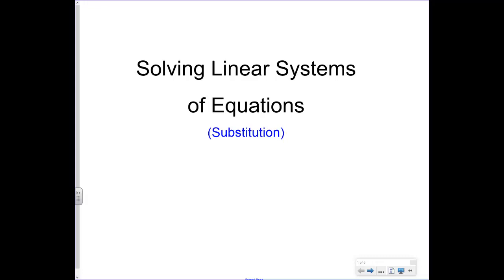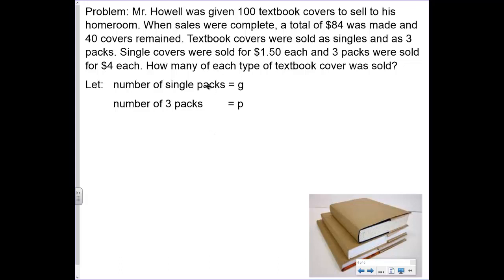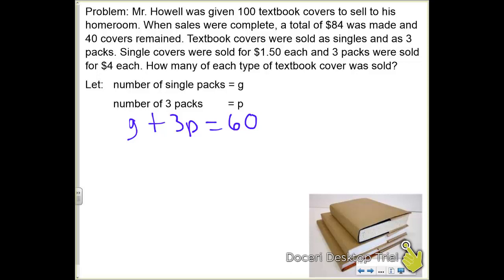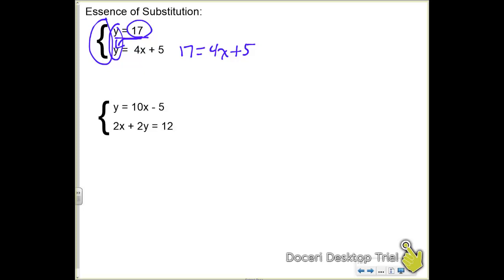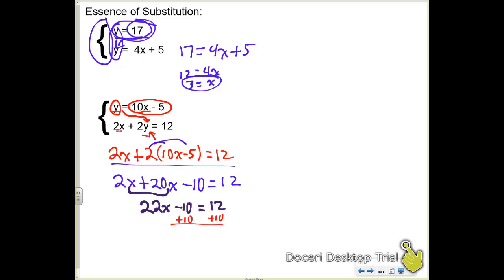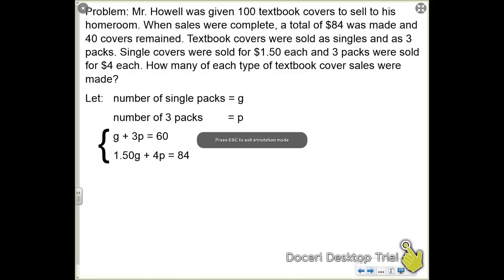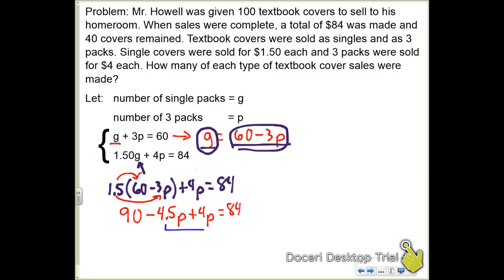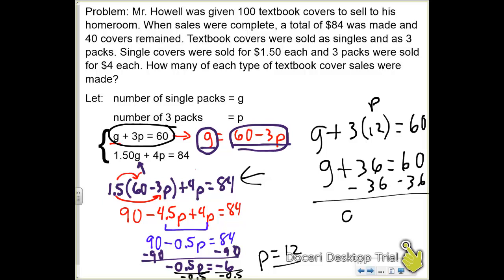Solving Linear Systems by Substitution